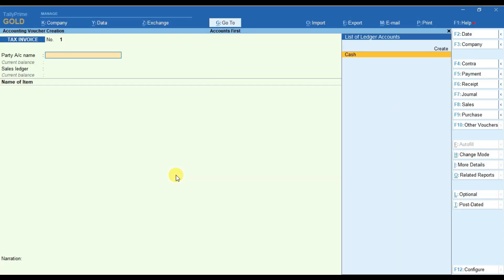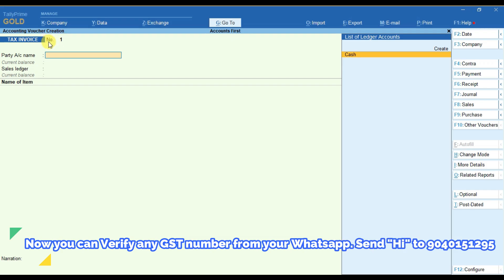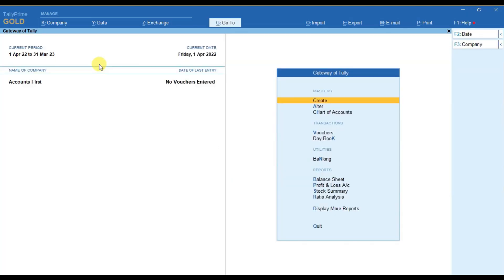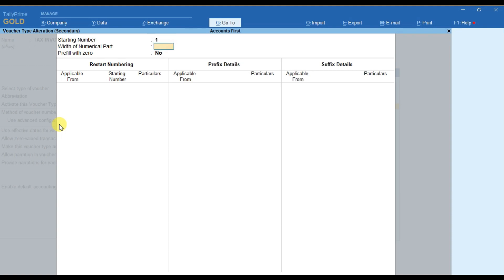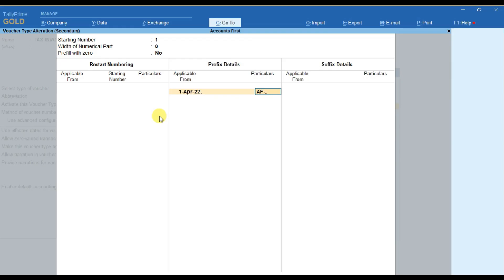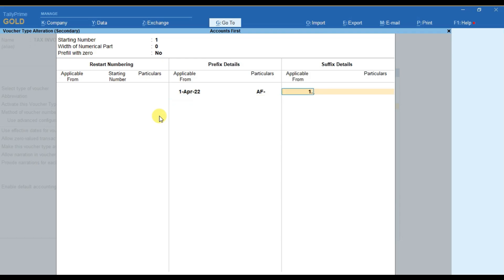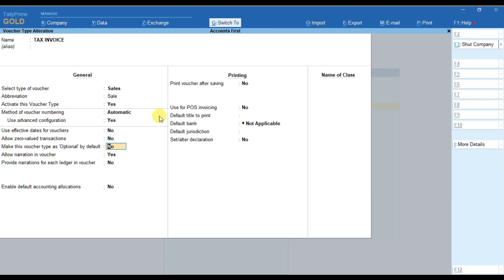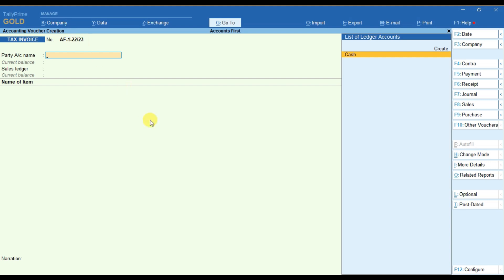How To Add Prefix ,Suffix To Any Voucher Number | Customize Invoice Number In Tally | Accounts First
How To Add Prefix Or Suffix To Any Voucher Number In Tally Prime | Customize Invoice Number In Tally | Accounts First

In this video, we will learn How to add Prefix or Suffix to any voucher number in Tally Prime.

Use this Link for biz analyst app ( tally on the mobile app) and get great offers

Get any Tally Customization for your Business.

ALL VIDEOS ARE ONLY FOR EDUCATION PURPOSES, THROUGH THIS CHANNEL WE WILL HELP YOUTHS TO PERFORM BETTER IN THE FIELD OF ACCOUNTING USING TALLY ERP 9 OR TALLY PRIME SOFTWARE.

Accounts First do not agree or disagree with the views expressed in the video.

This video is merely a general guide meant for learning purposes only. We do not accept any liabilities whatsoever for any losses caused directly or indirectly by the use/reliance of any information contained in this video or for any conclusion of the information. Prior to acting upon this video, you're suggested to seek the advice of your financial, legal, tax, or professional advisors as to the risks involved may be obtained and necessary due diligence, etc may be done at your end.